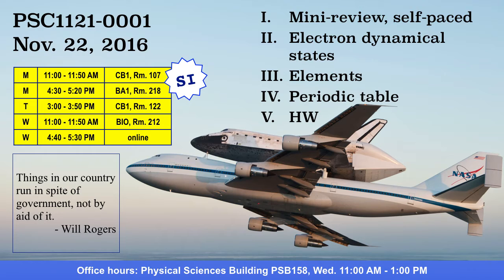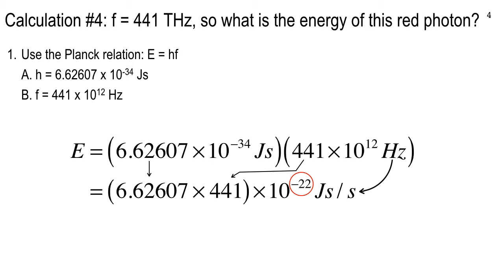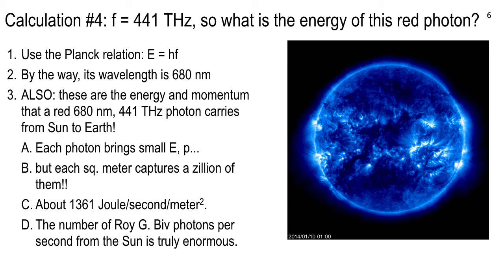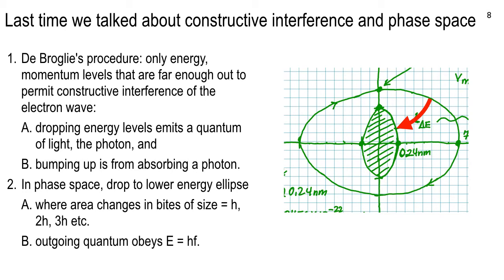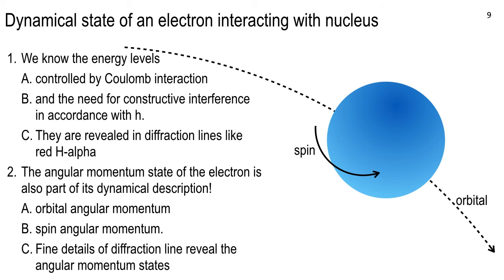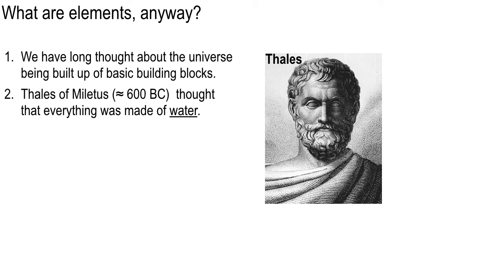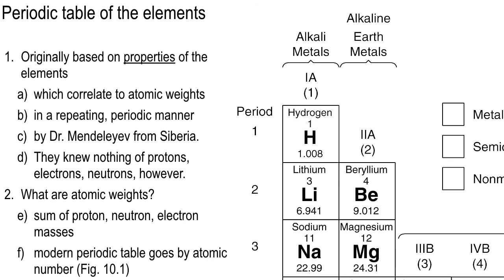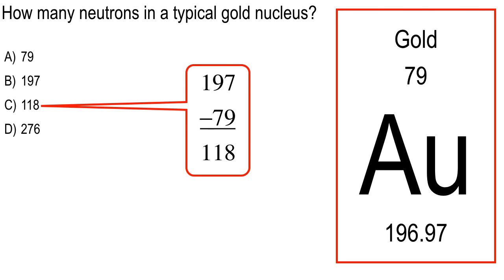Lecture 27, morning section, Nov. 22, 2016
Mendeleyev and the periodic table.